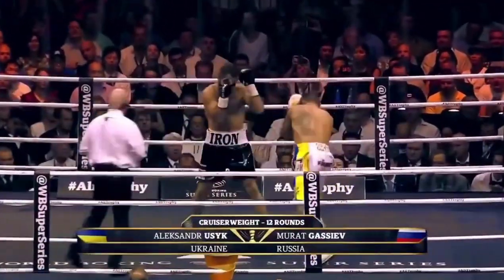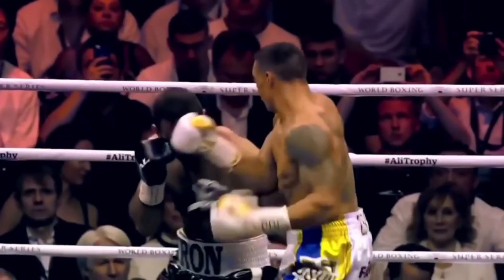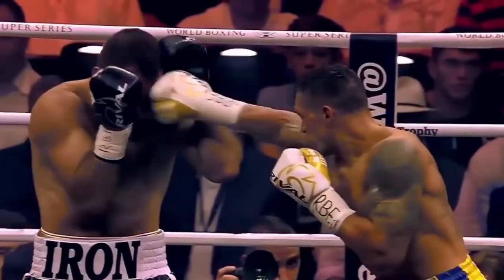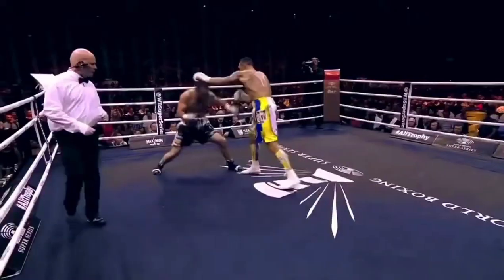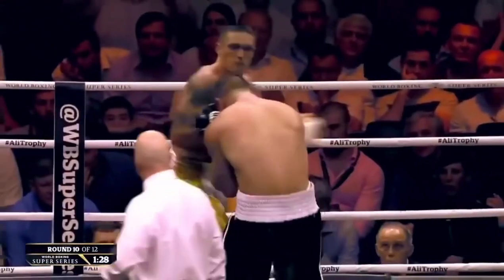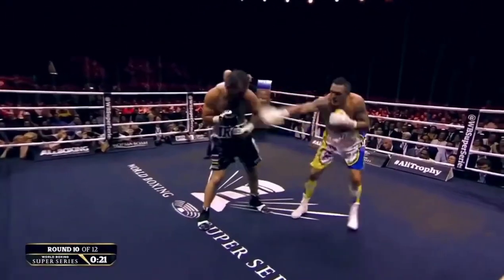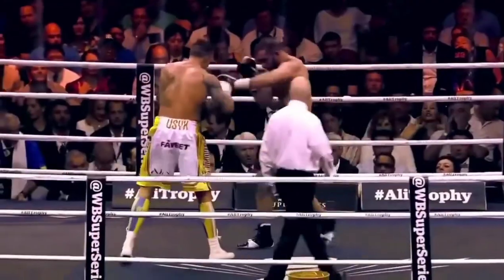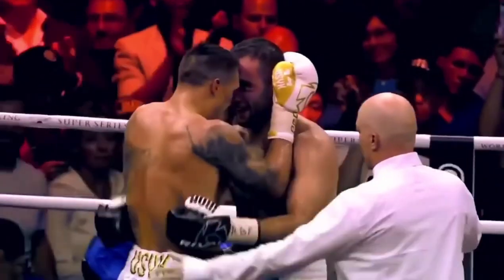Ołeksander Usyk vs Murat Gassiev